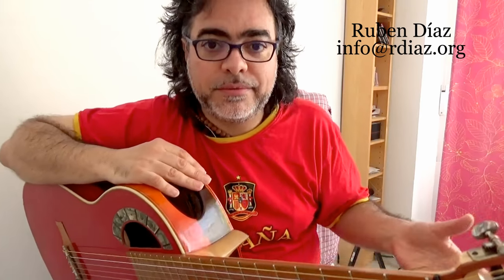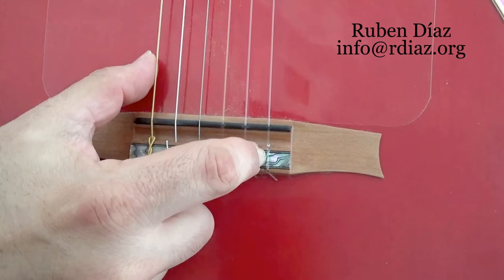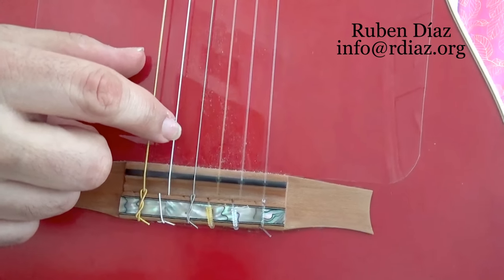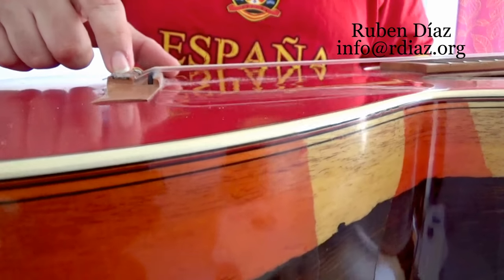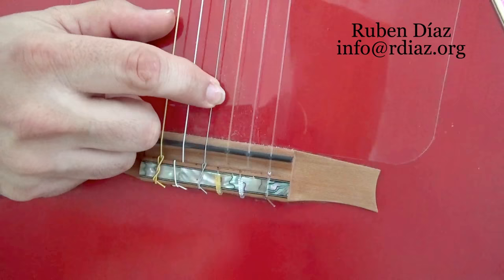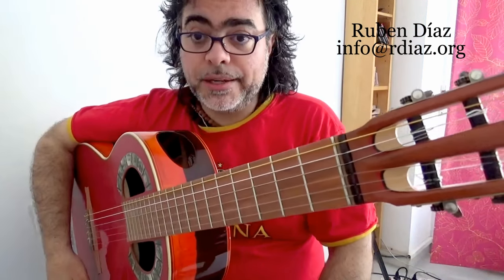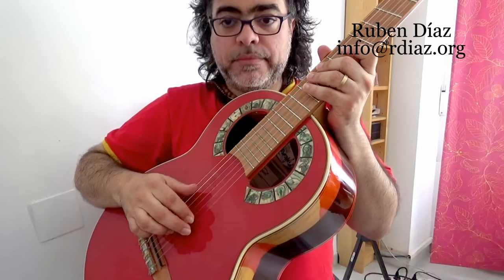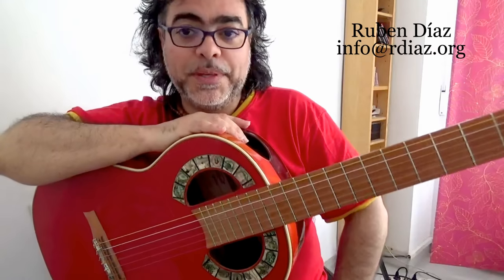"I strung my guitar using one brand of strings " Translation: I dont know about Paco's combinations